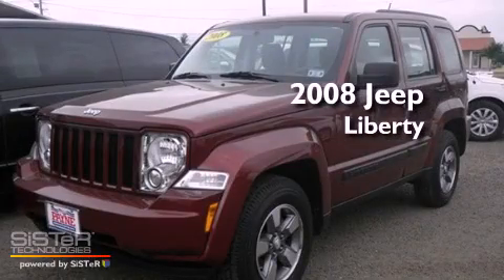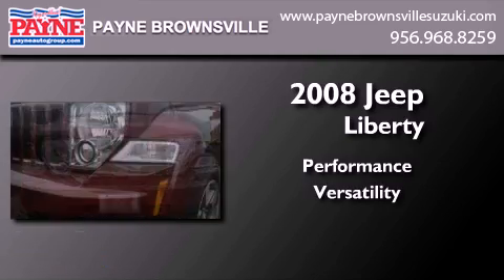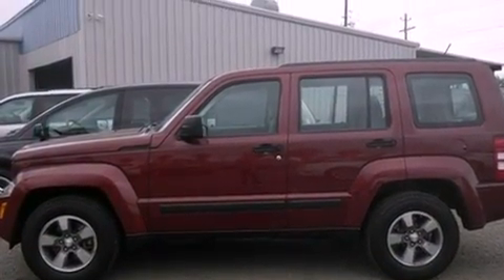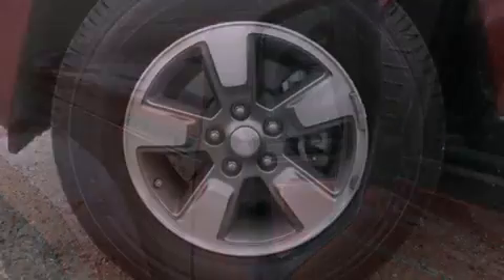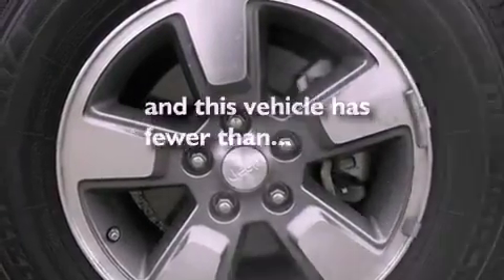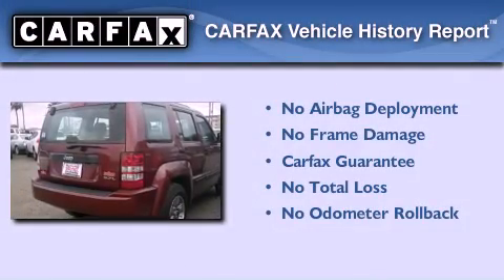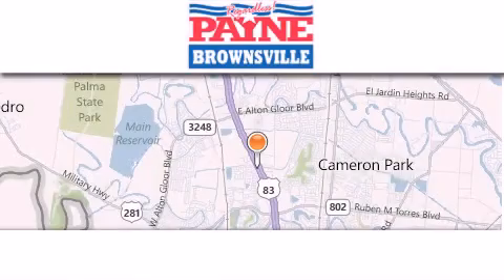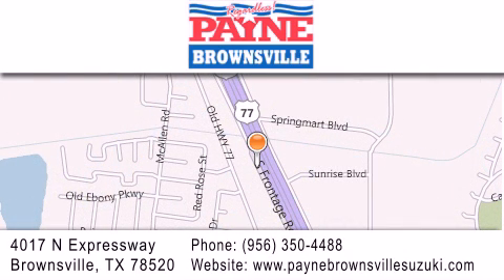2008 Jeep Liberty Monterrey MEX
Year : 2008
 Make : Jeep
 Model : Liberty
 Engine : 3.7L V6
 Trans . : Manual 6-Speed
 Exterior : Burgundy
 Miles : 63,426
 Interior : Pastel Slate Gray w/Cloth Low-Back Bucket Seats or
 Stock : T115268

 4017 N. Expressway